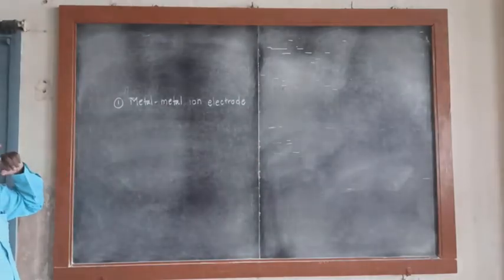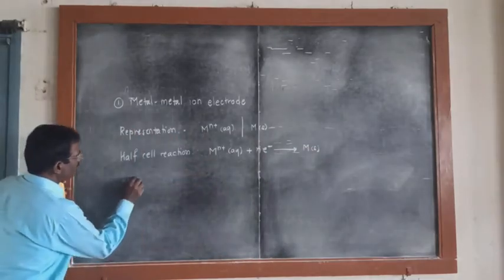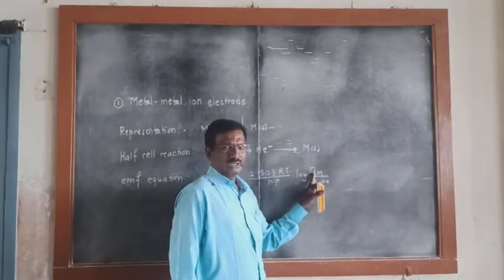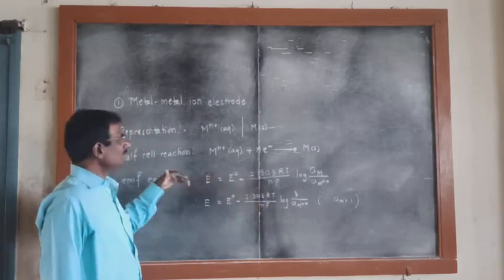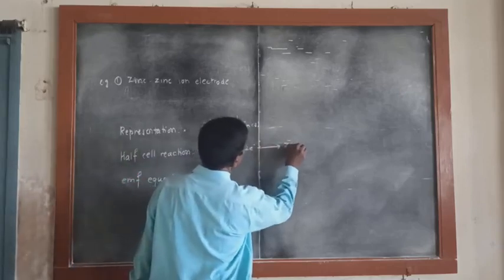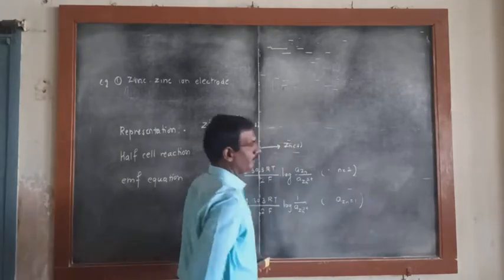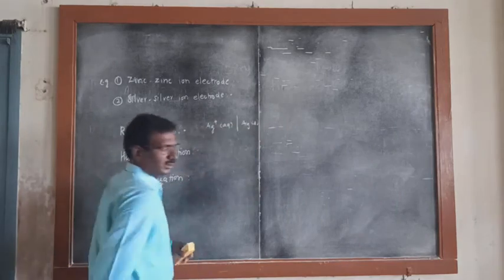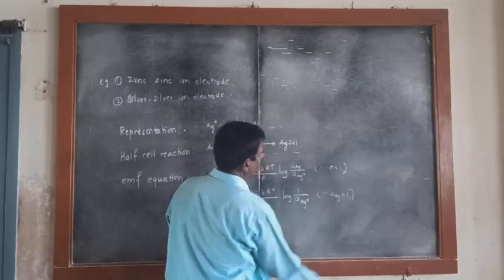emf - Module 2